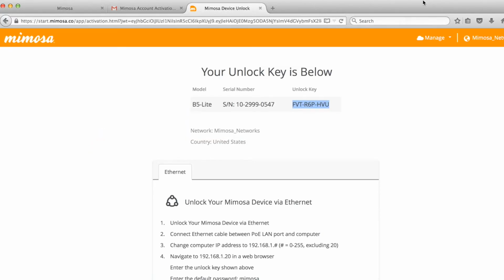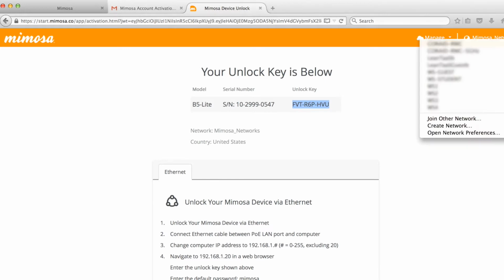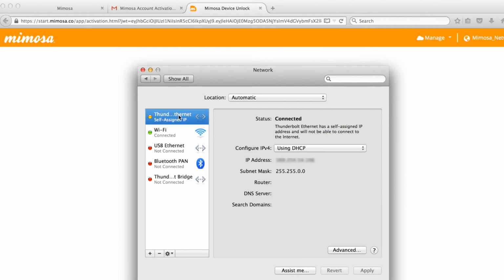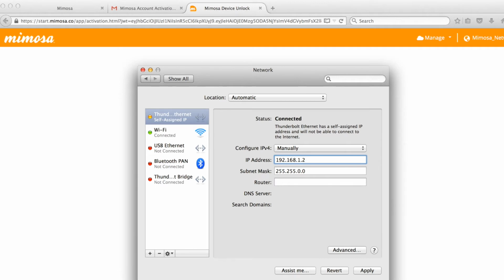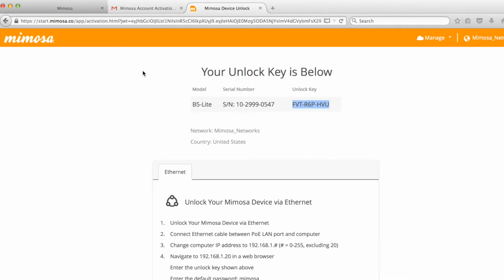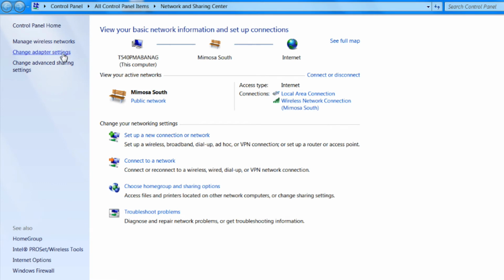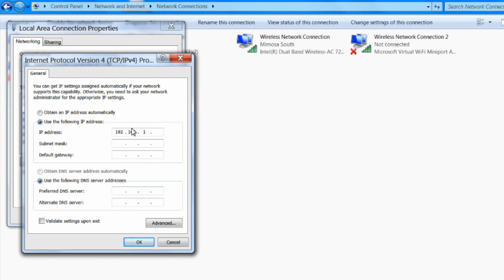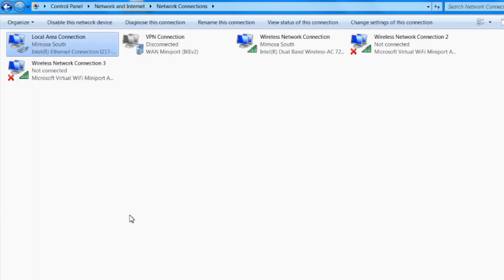Mimosa Networks: How to Change the IP Address for Your B5-Lite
This video will take you, click-by-click, through the process of changing your IP address so that you can get your Mimosa Radio up and running.